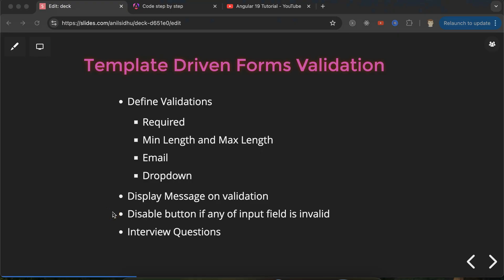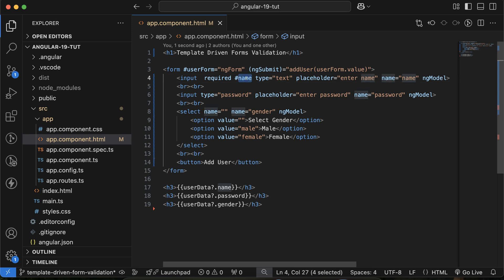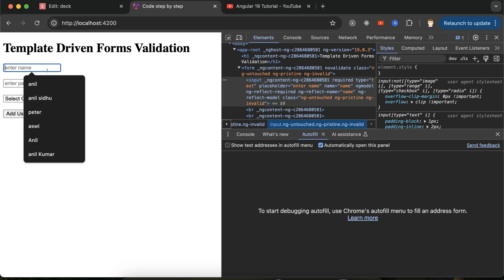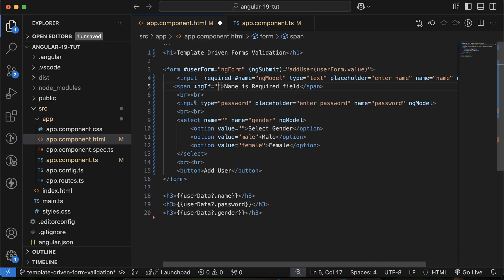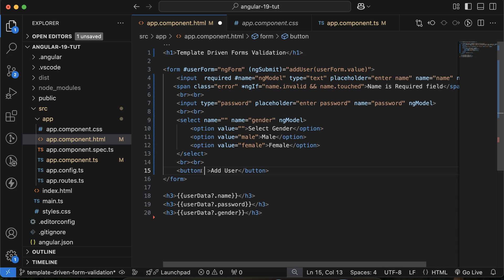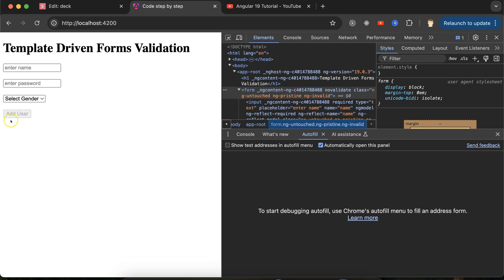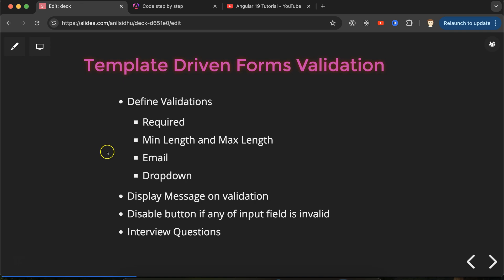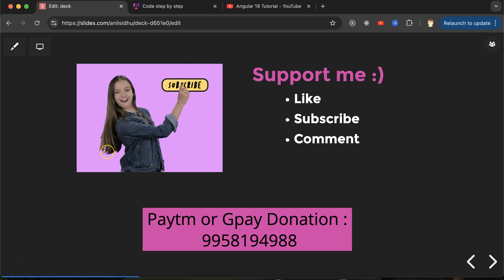Angular 19 Tutorial #40 Template Driven Forms: Validation Made Easy!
In this video, we dive deep into Template Driven Forms in Angular, focusing on how to effectively validate user input.

We'll cover:
Understanding Template Driven Forms: A concise overview of how they work in Angular.
Built-in Validators: Explore the power of Angular's built-in validators like required, email, minLength, maxLength, and more.
Custom Validators: Learn how to create your own custom validators to enforce specific business rules.
Form Control and FormGroup: Understand the relationship between Form Controls and Form Groups for effective validation.
Displaying Validation Messages: Learn how to elegantly display validation messages to the user in real-time.
Best Practices: Discover essential tips and best practices for writing clean and maintainable validation logic.
By the end of this video, you'll be able to:

This video made by anil sidhu
Video sSteps
Define Validations
Required
Min Length and Max Length
Dropdown
Display Message on validation
Disable button if any of input field is invalid
Interview Questions

Implement robust validation in your Angular applications using Template Driven Forms.
Create a seamless and user-friendly experience by providing clear and helpful validation messages.
Improve the overall quality and reliability of your Angular applications.
Whether you're a beginner or an intermediate Angular developer, this video will equip you with the knowledge and skills to build high-quality forms with effective validation.